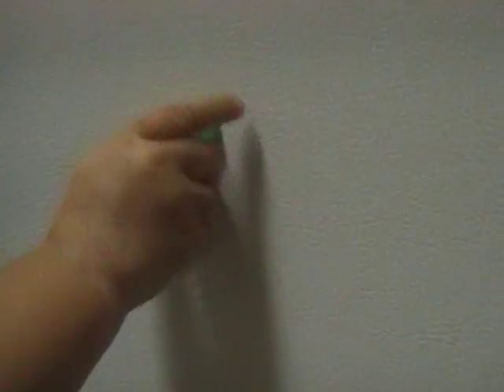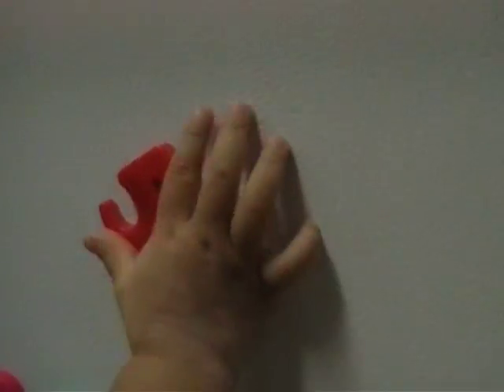NUMBERS!!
my 20 month old boy wonder showing us his number knowledge. *note* I forgot to ask him about number 1. haha.